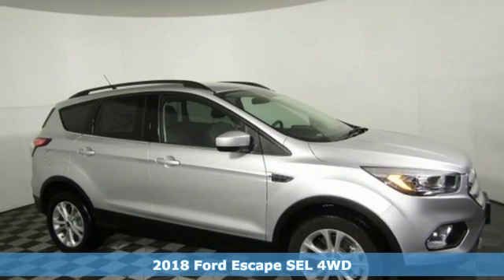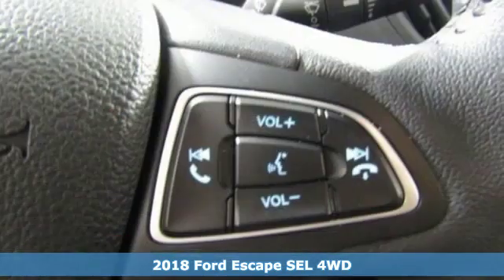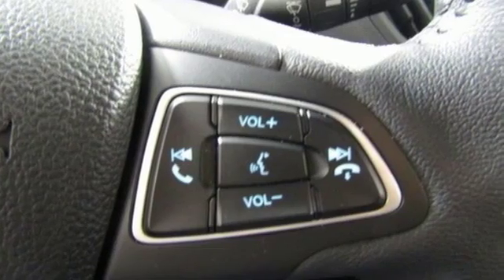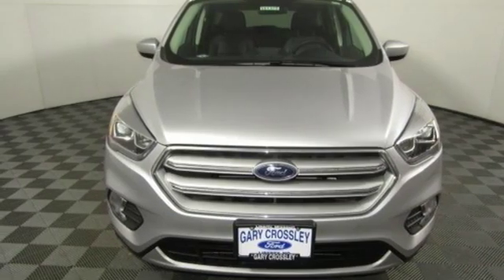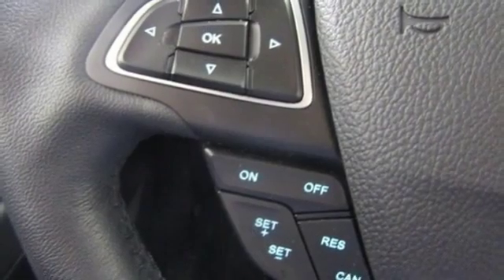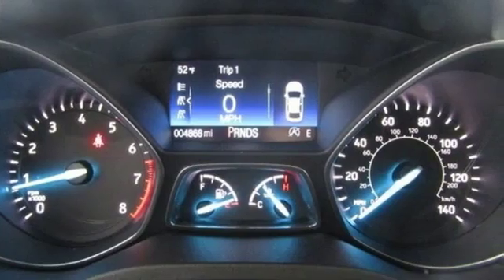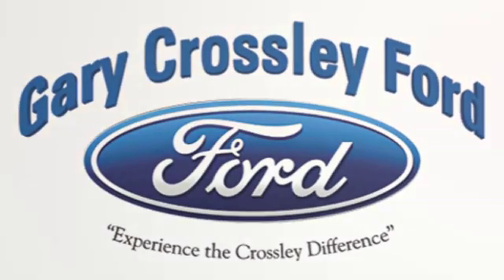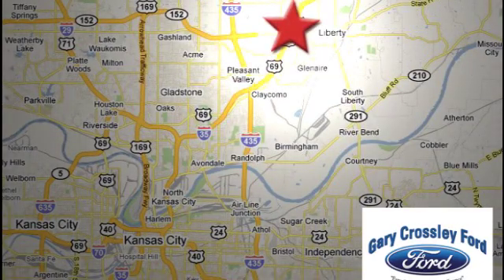New 2018 Ford Escape Kansas City MO Liberty, MO #181375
Year: 2018
Make: Ford
Model: Escape
Trim: SEL
Engine: 1.5L 4 cyls
Transmission: Automatic 6-Speed
Color: Silver
Stock #: 181375
VIN: 1FMCU9HD2JUD29088
Ingot Silver 2018 Ford Escape SEL 4WD 6-Speed Automatic EcoBoost 1.5L I4 GTDi DOHC Turbocharged VCT22/28 City/Highway MPG Gary Crossley Ford Price includes (applied rebates may or may not change depending on customer's eligibility): $3500 - Retail Customer Cash. Exp. 01/02/2019

HOURS